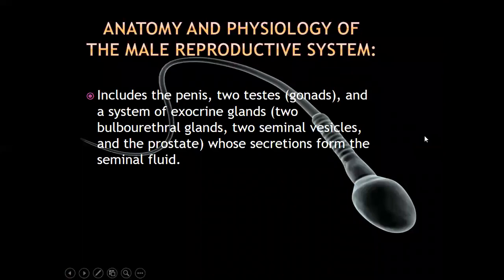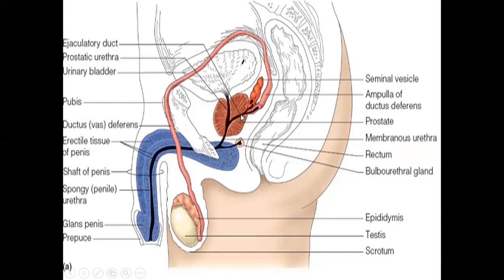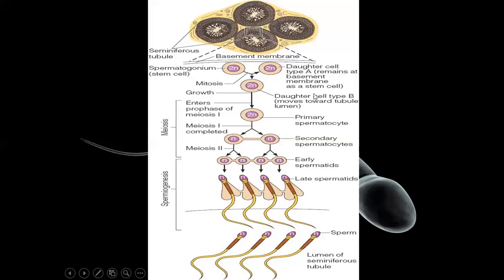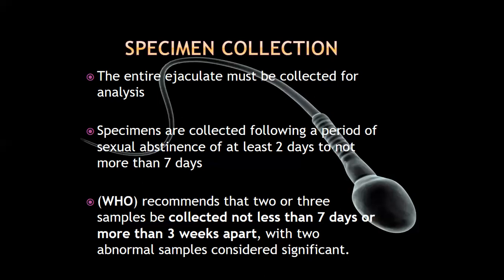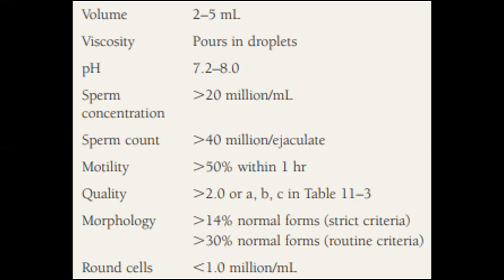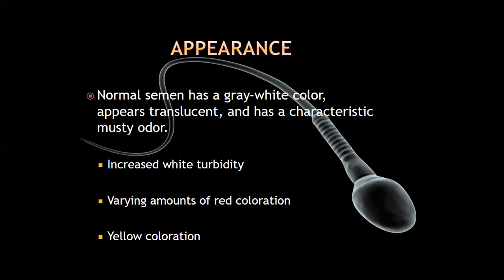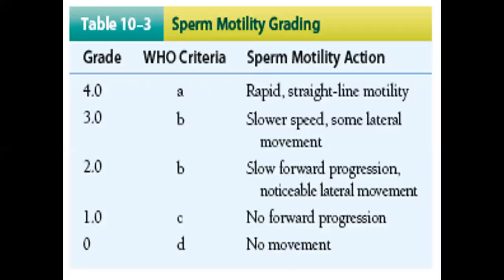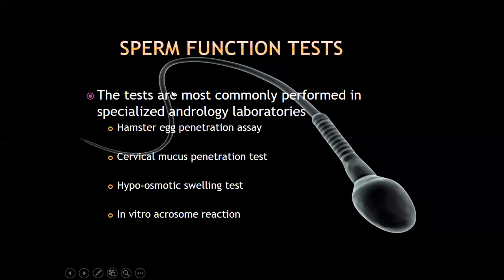Semen Analysis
This video lecture tackles the different parameters evaluated when doing semen analysis.